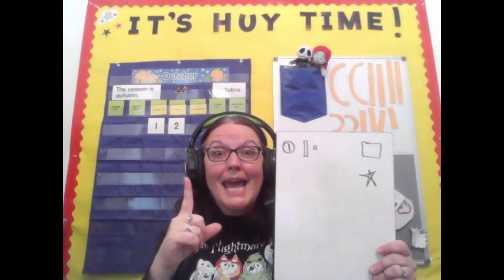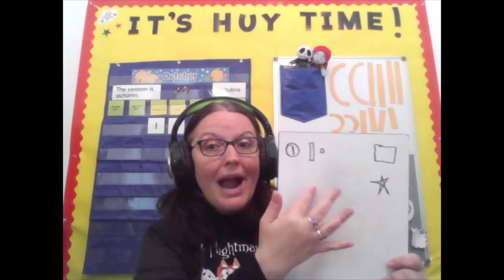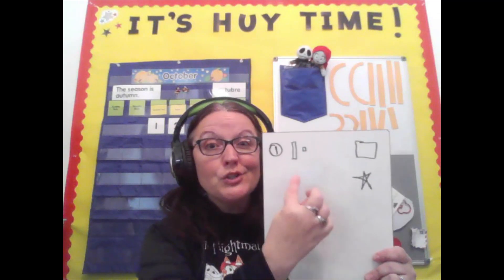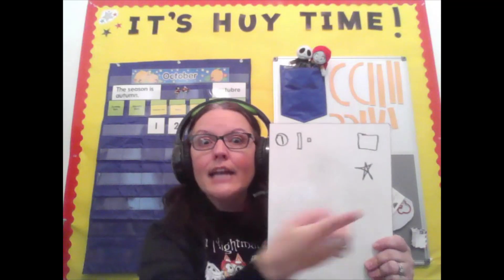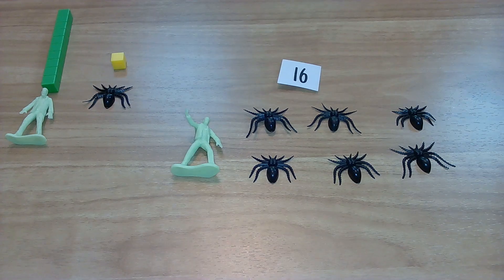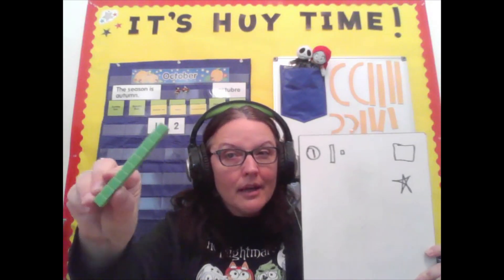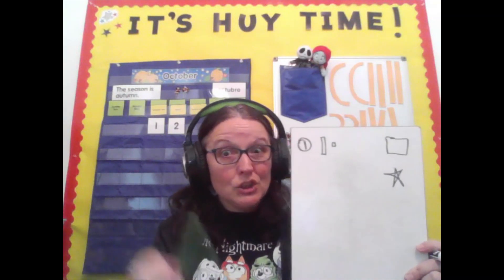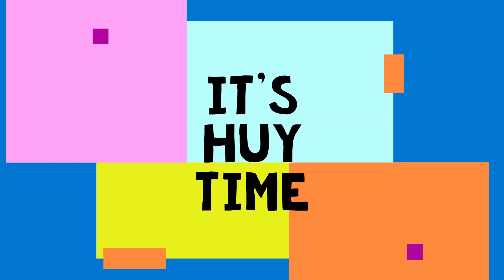Counting Teens Using Tens and Ones with Zombies and Spiders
Interactive practice counting 11-19 using tens and ones with zombies and spiders.  We will take turns counting different amounts of zombies and spiders, then find the matching number to go with what we counted.  Let's go!
Supplies: Numbers 11-19
Helper Hint: *Try out this video at a technology/math center during center time!*